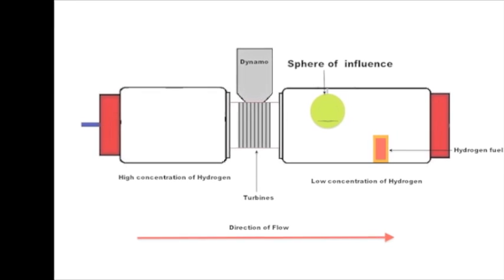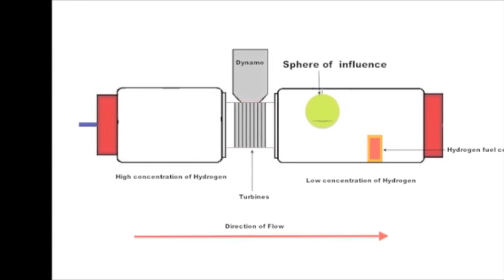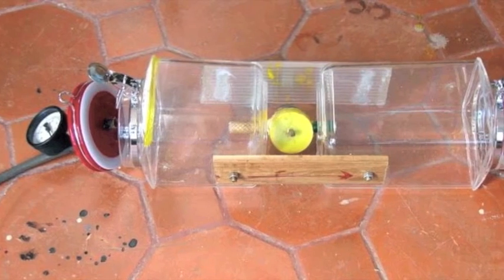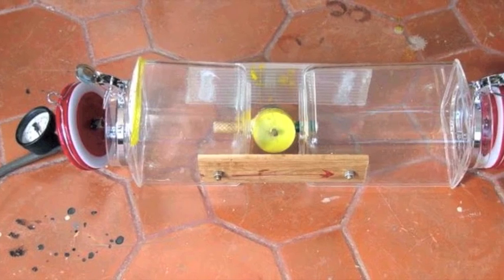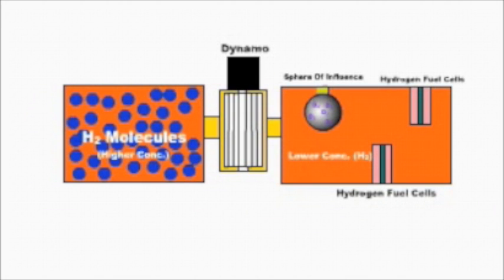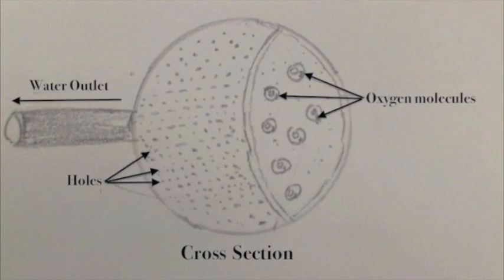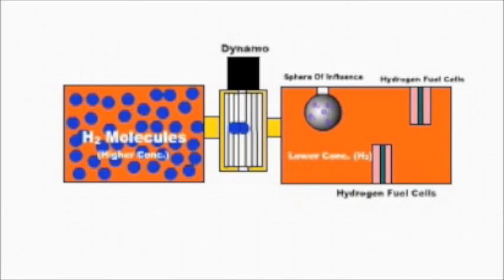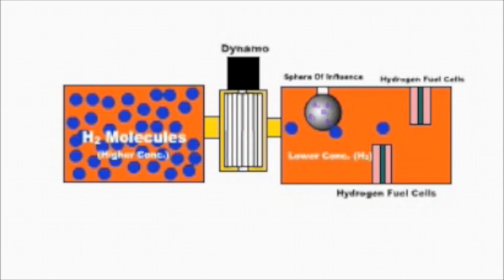Google science fair 2013 project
GSF 2013